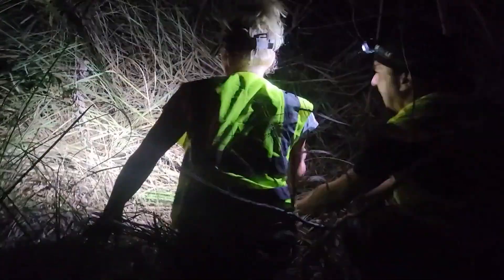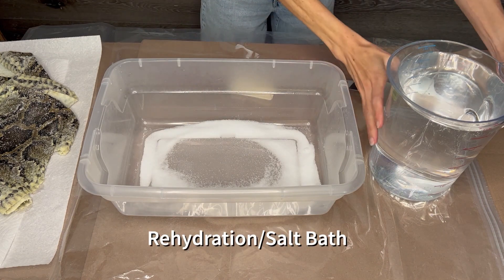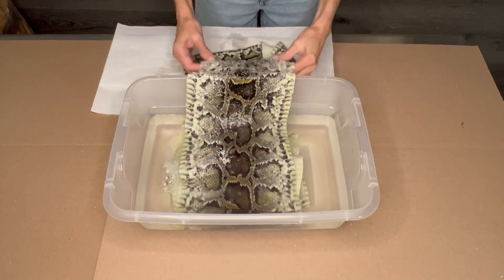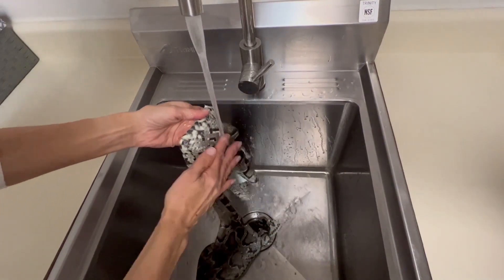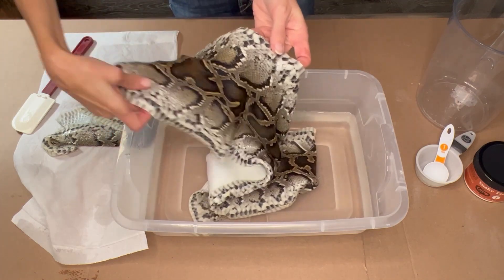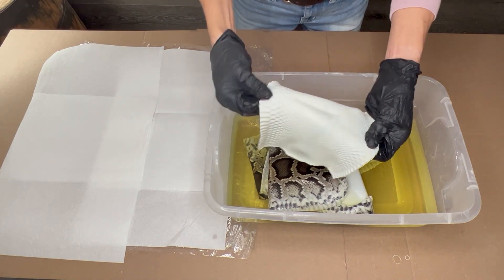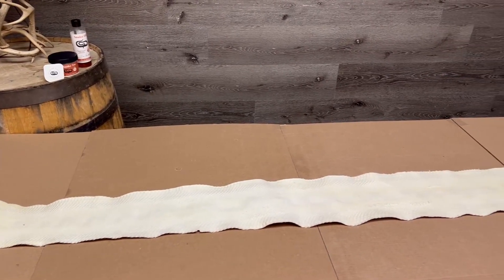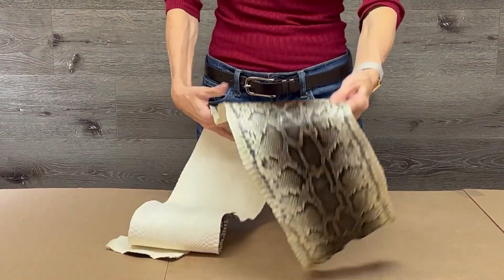BATTLE EVERGLADES: Snake Tanning turns Invaders into Leather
Get ready to learn the art and science of snakeskin tanning. We've created a comprehensive Python Tanning Tutorial for both seasoned taxidermy pros and daring DIYers looking to embark on their own tanning endeavors. Uncover our secrets, follow our professional steps, and achieve your goal of creating a tanned leather from a variety of snakeskins with our Tan-a-Snake Kit. Watch now to become a master at the craftsmanship of taxidermy.

Amy Siewe, known as the Python Huntress, attracted our attention when we learned about her efforts to eradicate these invasive, non-native species from the Florida Everglades.  Pythons have decimated up to 90% of the natural wildlife in some areas of this region.  We share Amy’s sentiments on "saving the hide”, so it’s only fitting that we tan a skin of our own.